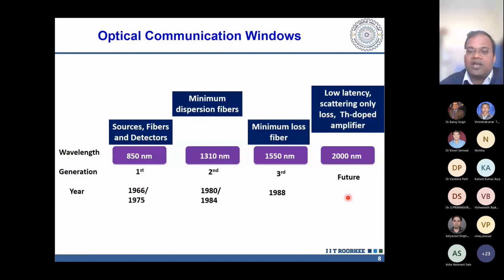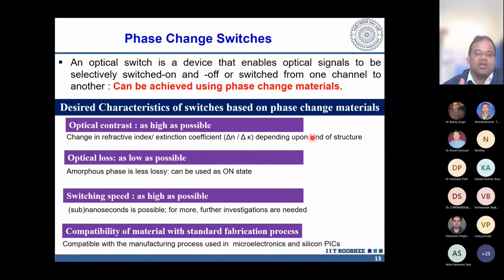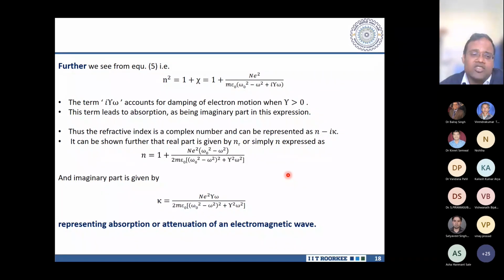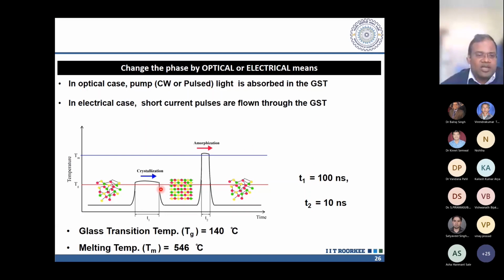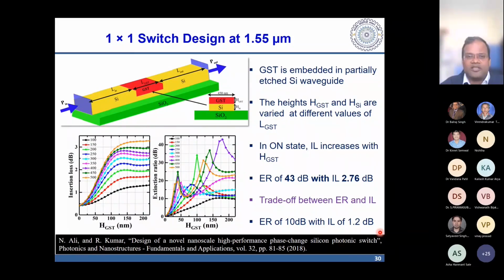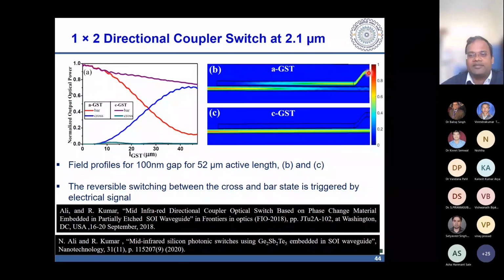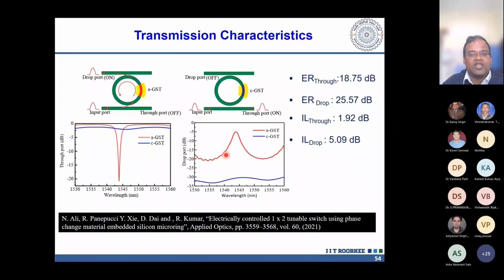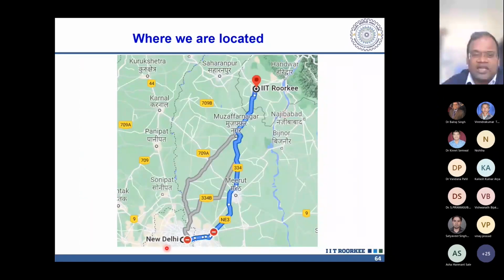Session 2 Dr Rajesh Kumar IIT Roorkee.